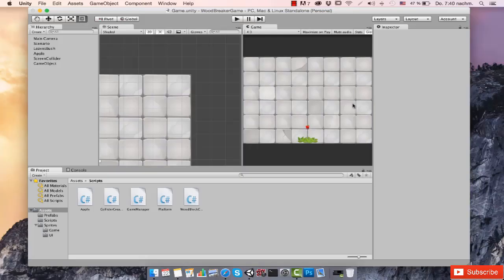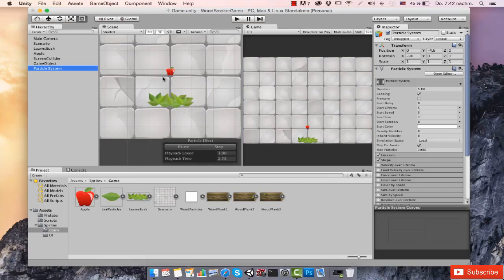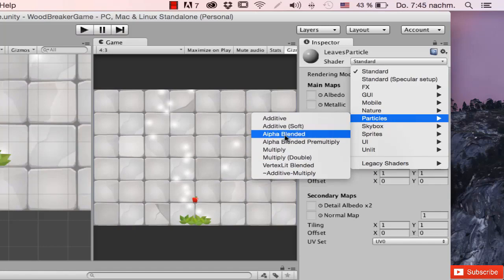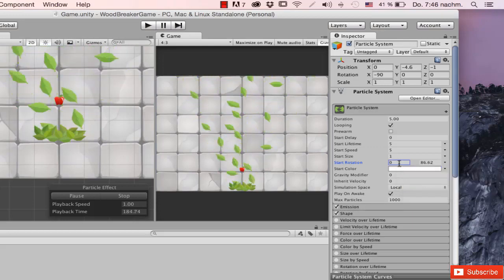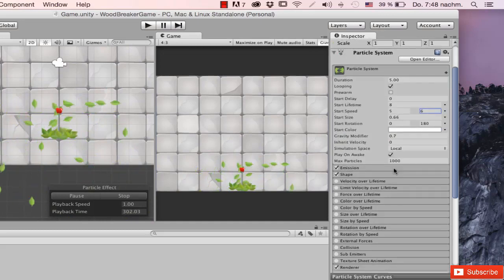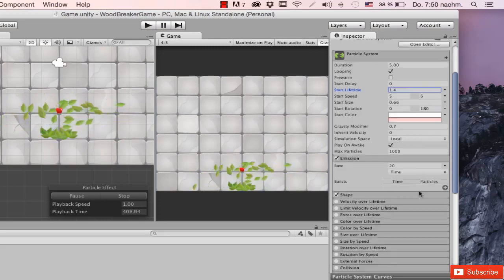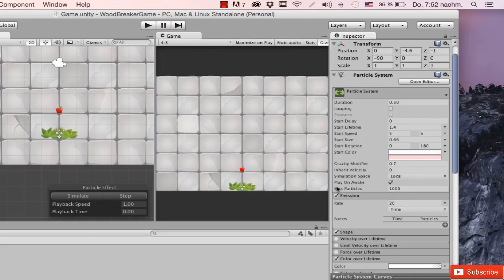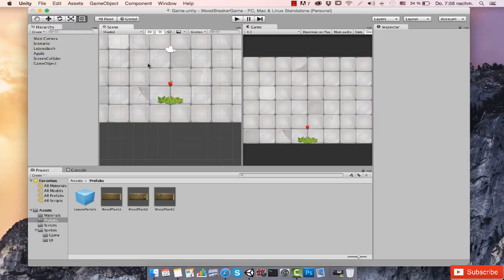Unity Tutorial - Make Game in Unity 2018 - Wood Breaker #12